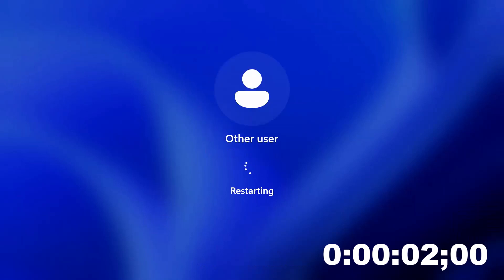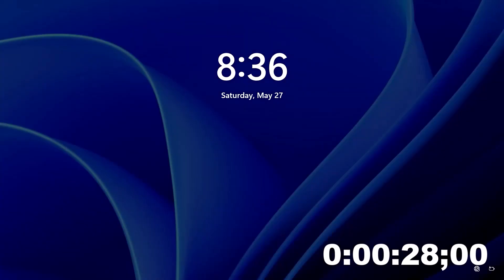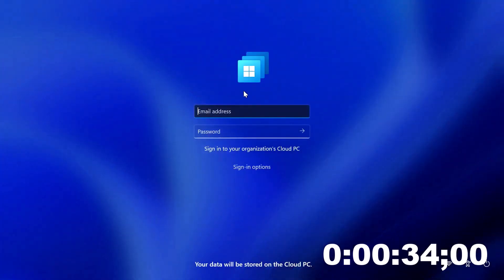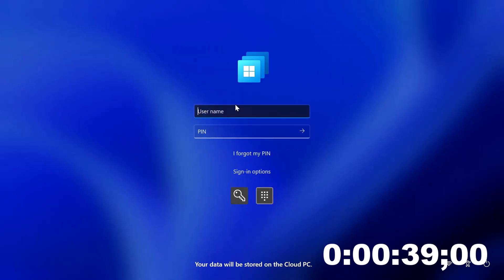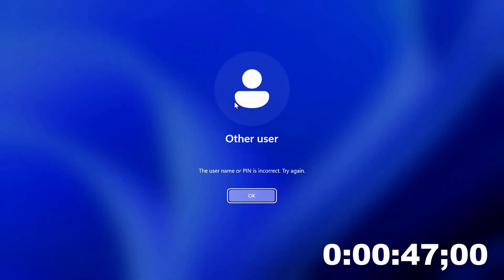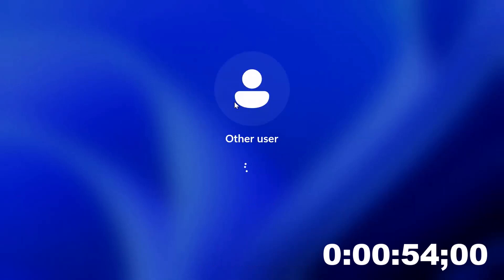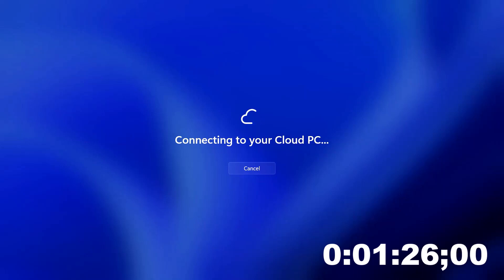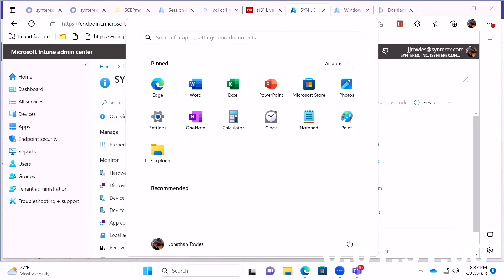Windows 365 Boot User ExperienceDemo with Windows Hello For Business (PIN)